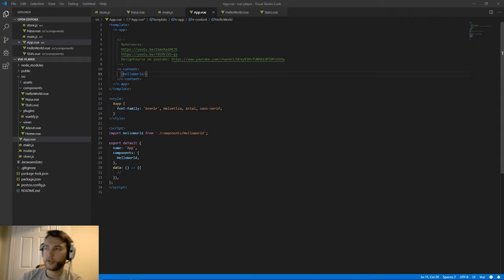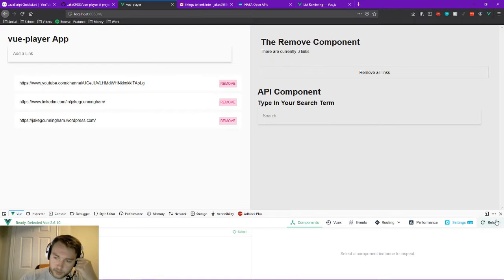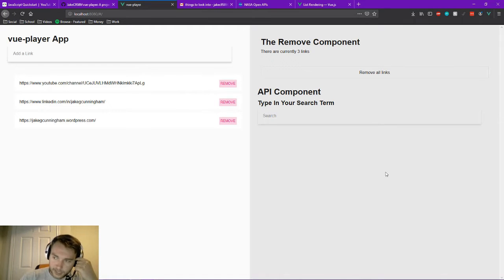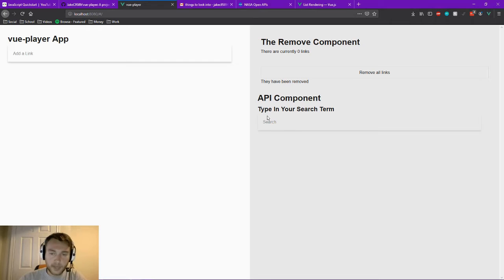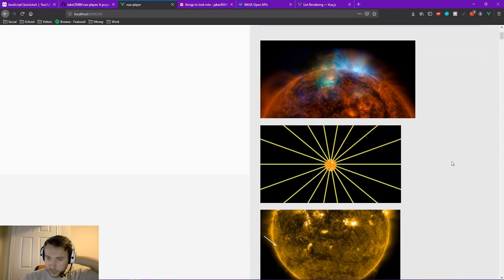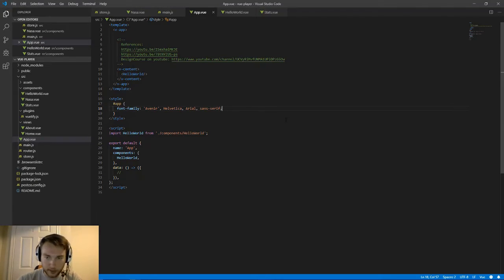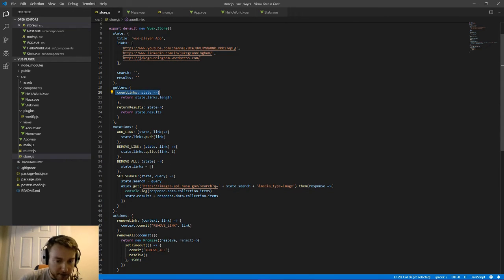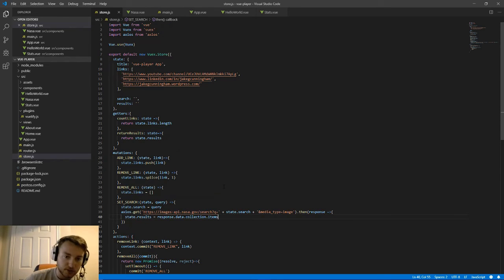My First Vue.js Project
A visual demo of my first Vue.js app, how I went about learning Vue, and some code talk.

I created an HTML, JavaScript, and CSS webpage using the Vue.js framework, with Vuetify and VueX. I created a list of links using a tutorial by DesignCourse. Also I created a search function for the NASA API using a tutorial by Program with Erik. I learned a lot about how to set up a vue.js project, how to use APIs, and the basics VueX and Vuetify.